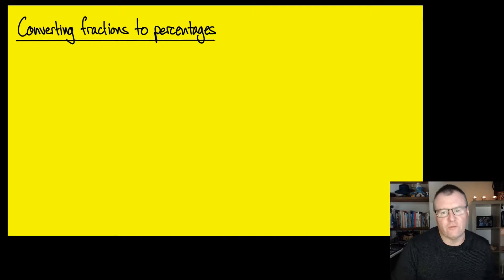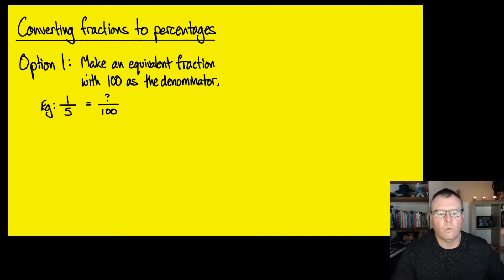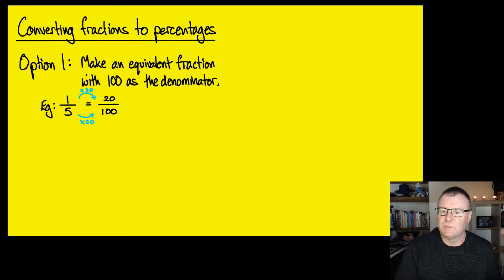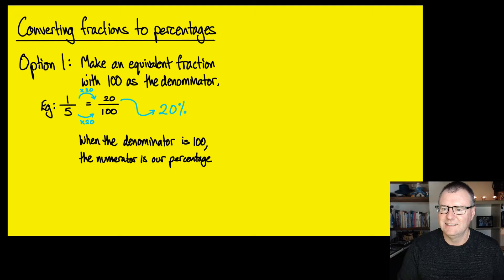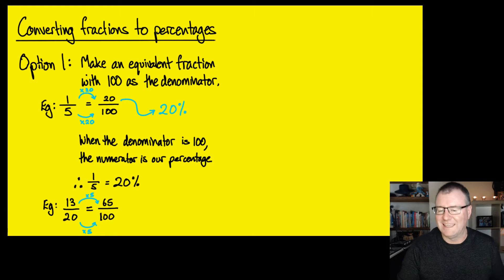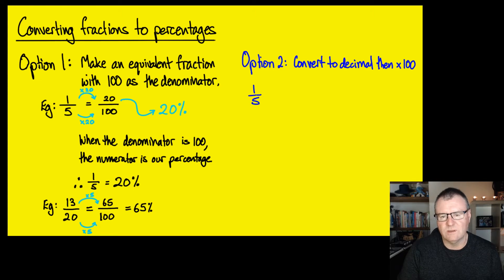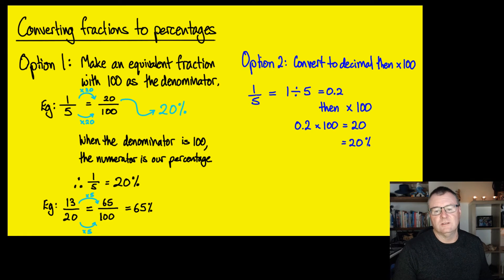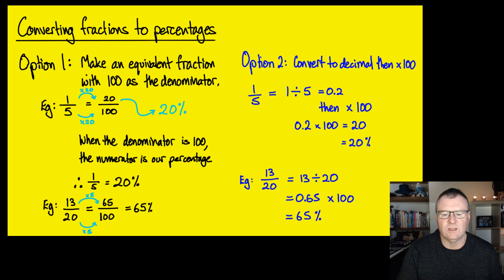Converting fractions to percentages